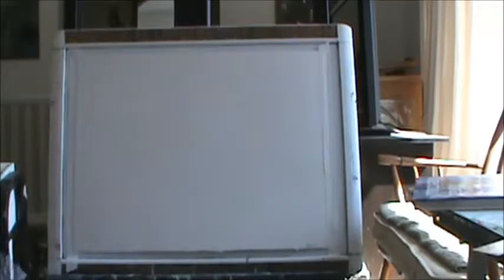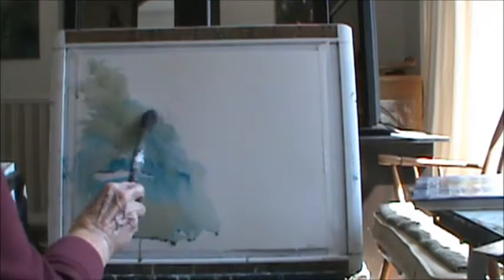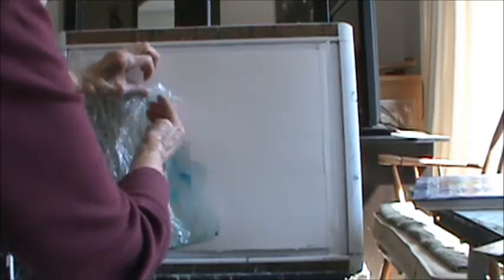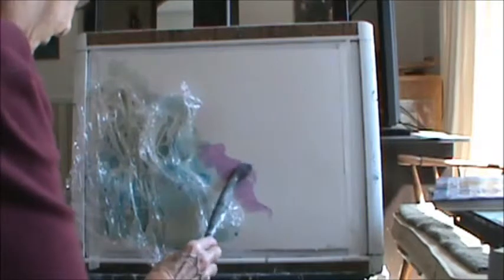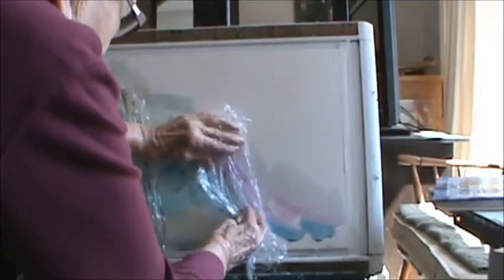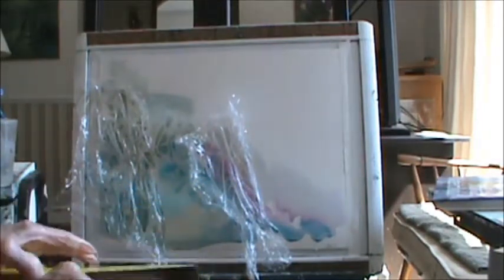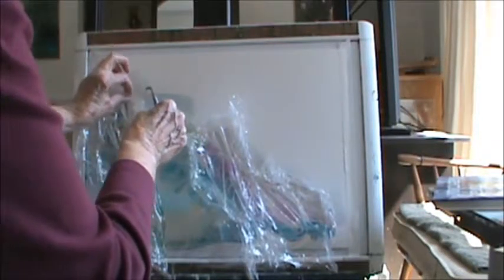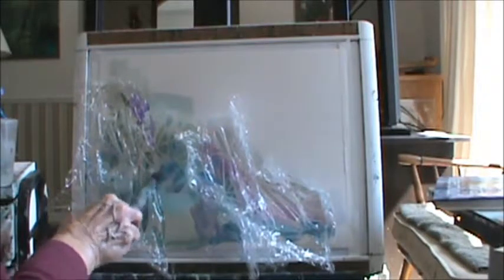WATERCOLOR DEMO MILLIE GIFT SMITH